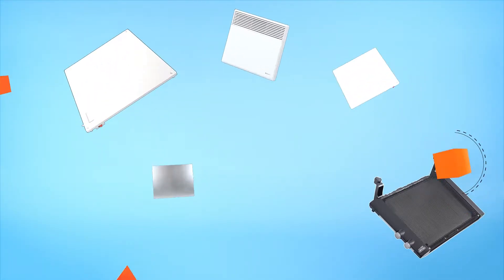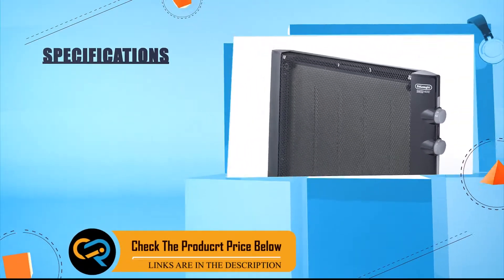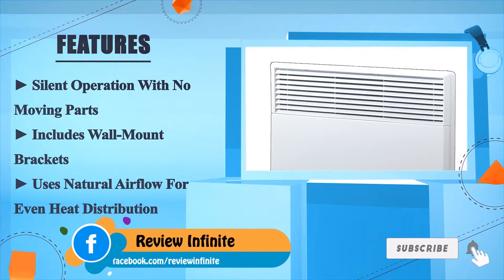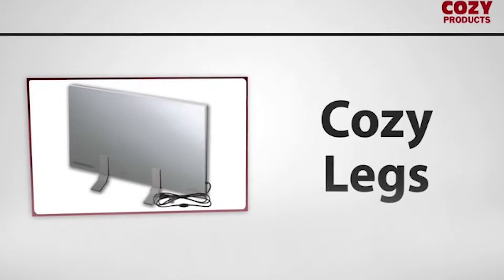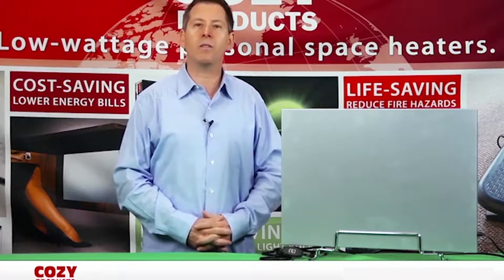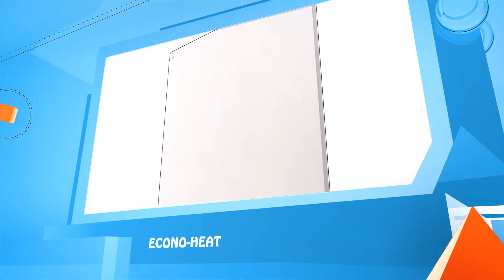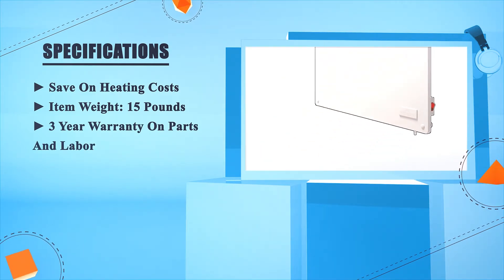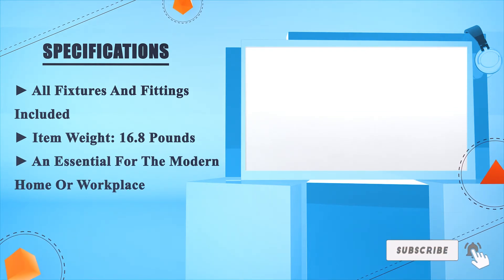Top 5: Best Electric Panel Heater Reviews Of 2024 | Best Budget Electric Panel Heater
✅ Thinking to buy the best Electric Panel Heater? This video will inform exactly which are the best budget Electric Panel Heater on the market today.

⬇️Click to Show More⬇️

DeLonghi [Amazon]
VonHaus [Amazon]
Econo-Heat [Amazon]
Cozy Products [Amazon]
Dimplex [Amazon]

We have an expert team researching continuously to let you know which are the best Electric Panel Heater on the market today.

We aim to save your valuable time and money, so we’ve listed down some of the Electric Panel Heater in 2024.

Our experts consider the Electric Panel Heater overall performance, design, usability, and features, then compare them with the price to find out the best budget Electric Panel Heater for you.

If you have already used a Electric Panel Heater or you want to suggest us a better Electric Panel Heater that we didn’t mention in this video Electric Panel Heater list, please don’t hesitate to inform us. We will accept your suggestion cordially and add that to our next top-rated Electric Panel Heater list in this year.

Don’t miss this in-depth review of the best Electric Panel Heater for the money, and enjoy your first or new Electric Panel Heater buying.